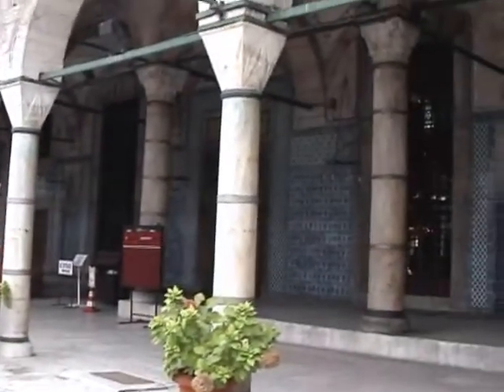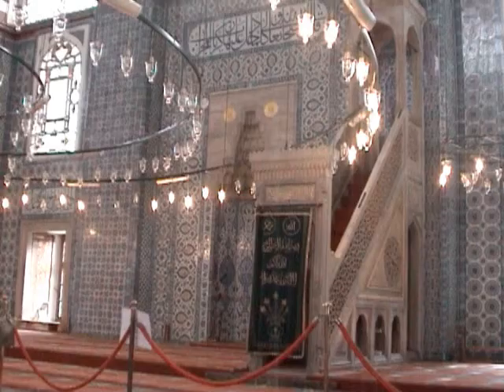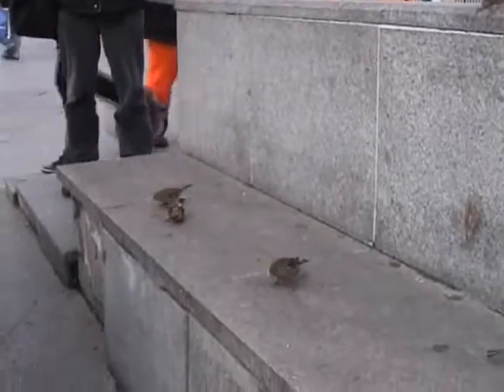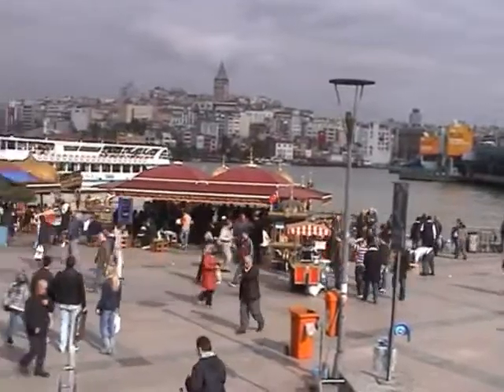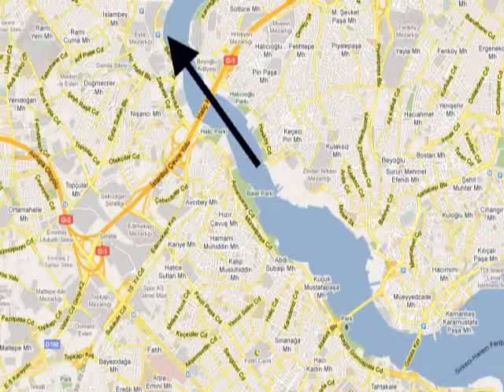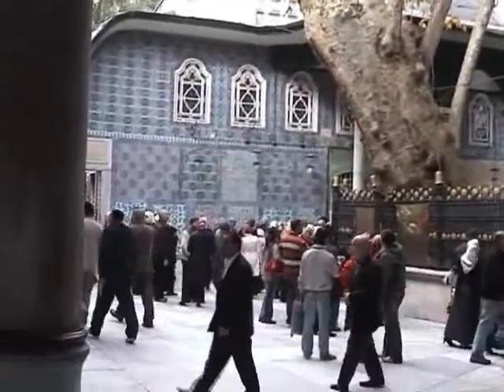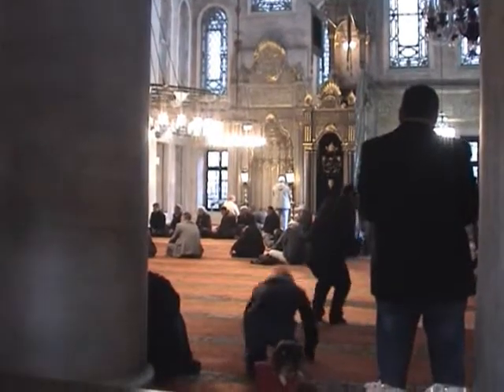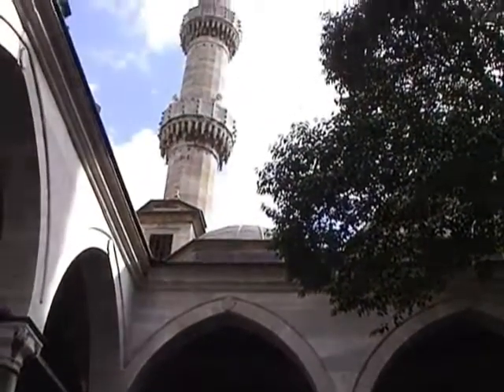Peter Marshall's Turkey Part 11 Istanbul 2 Sail up the Golden Horn to Eyup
Take a short walk to Rustem Pasha mosque - built on top of the shops!  Rustem Pasha  is by Sinan and the inside is covered with the best Iznik tiles.  Then look at the fish restaurant boats near Galata Bridge.  Find the boat to go up the Golden Horn to Eyup, the Yorkshire quarter of Istanbul.  Look at Eyup mosque, a place of pilgrimage.